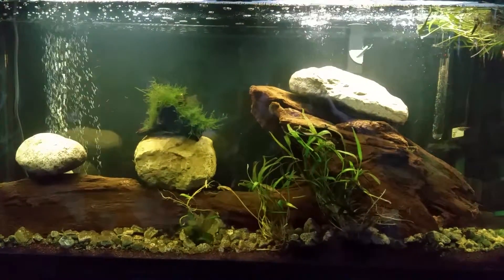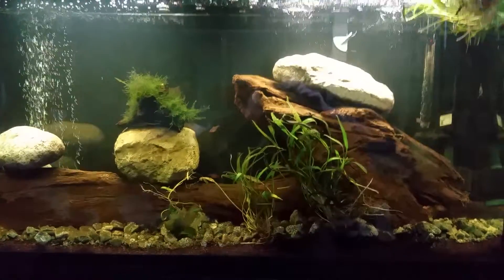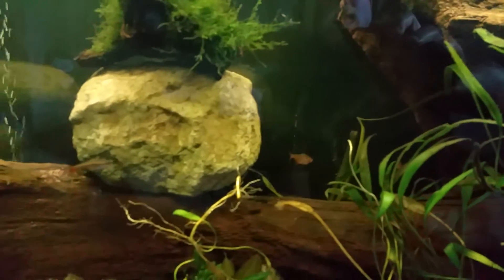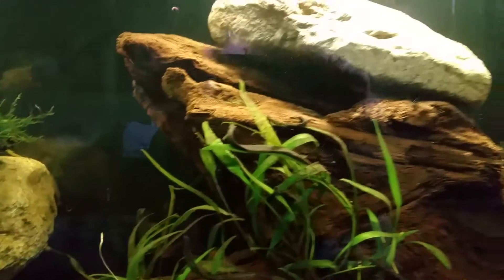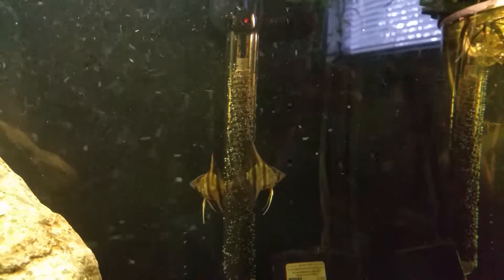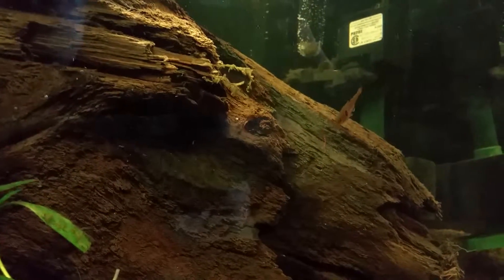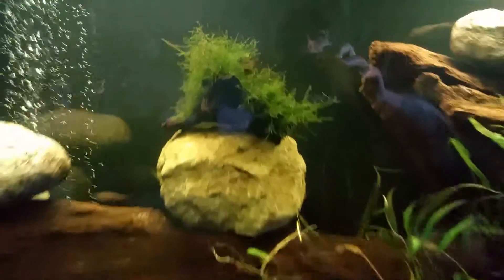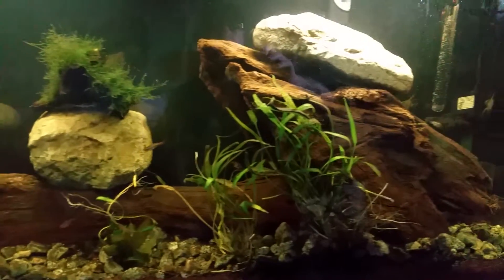My 60 gallon tank cycling getting ready for discus